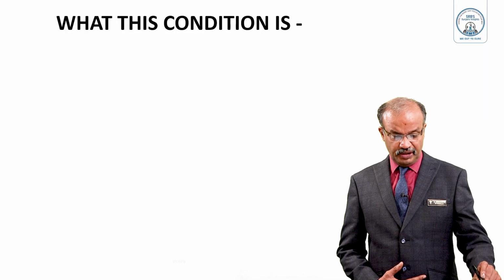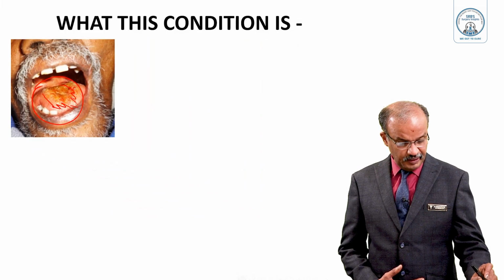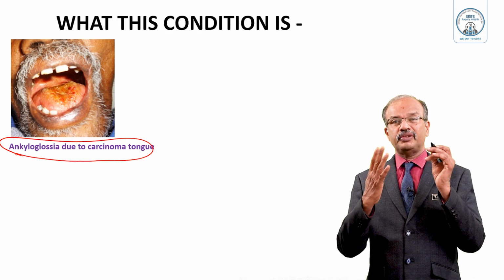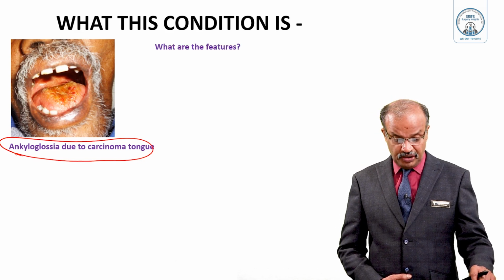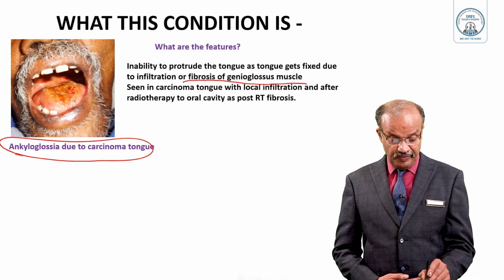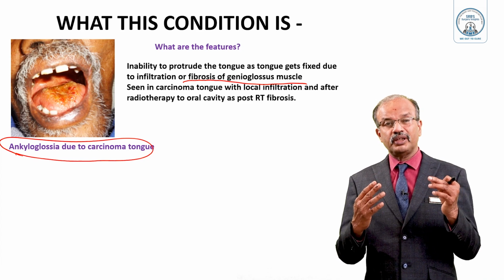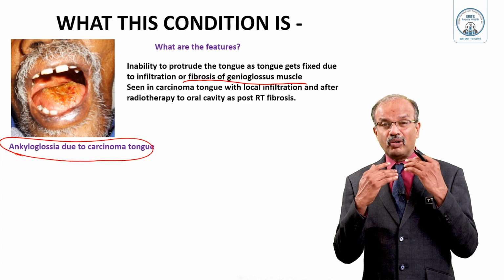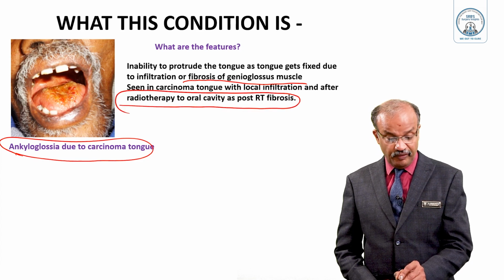Ankyloglossia by Dr.SRB | Dr. Srirama Bhat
Consultant surgeon
Mangalore 575001
Dakshina Kannada
Karnataka
Bharat

 Ideal for:
MBBS students